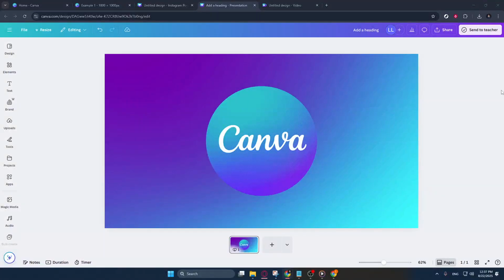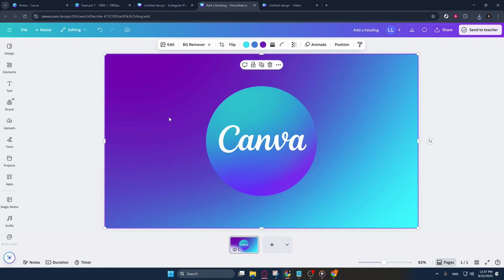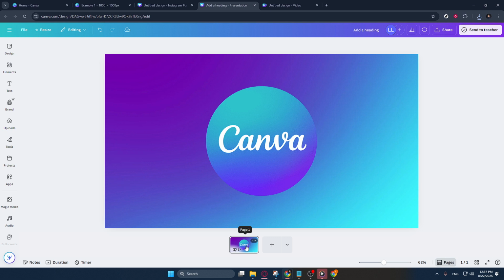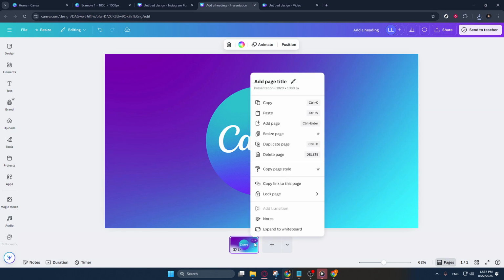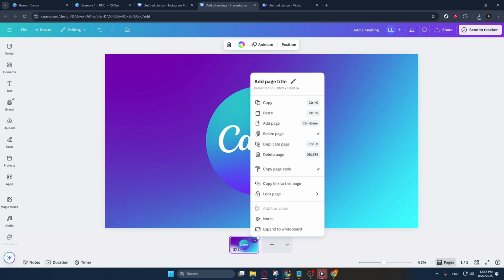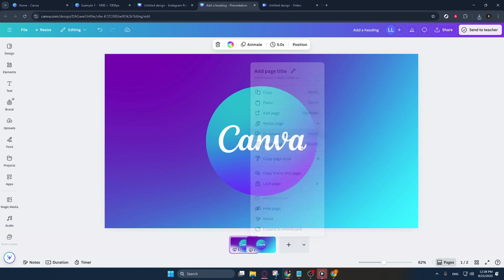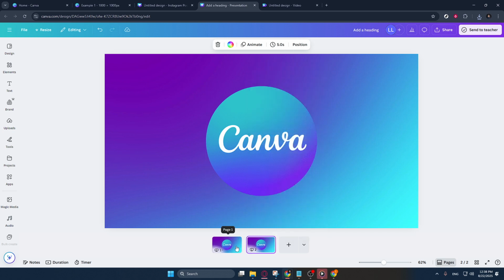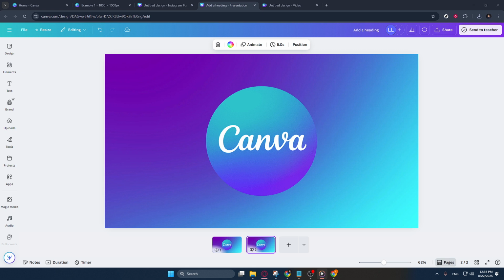How To Duplicate A Slide In Canva [2026 Guide]